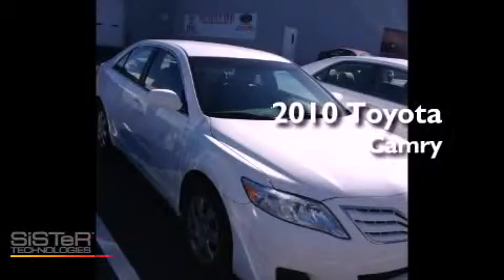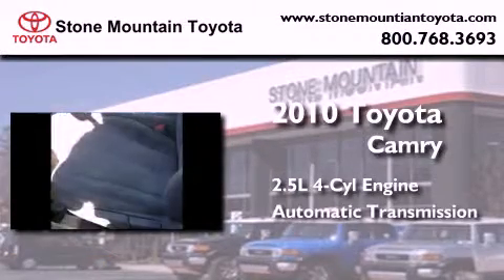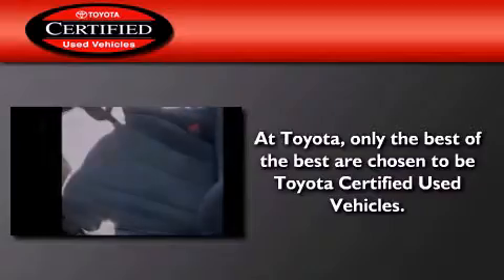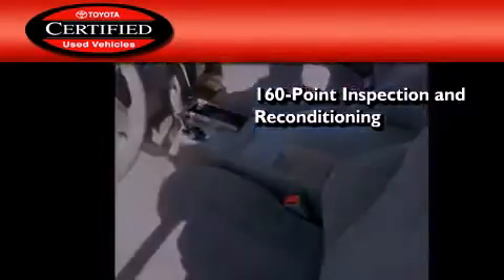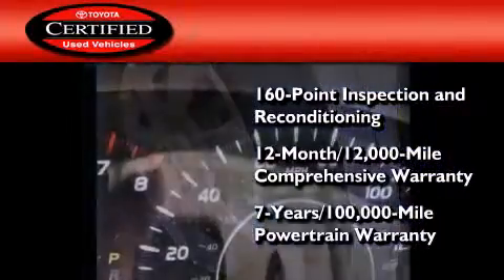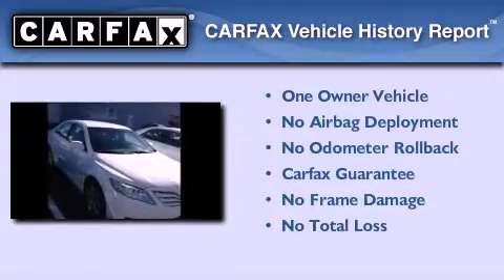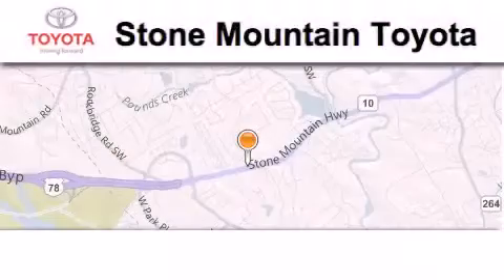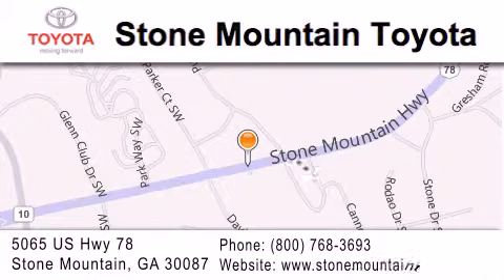2010 Toyota Camry Certified Lilburn GA 30047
Year : 2010
 Make : Toyota
 Model : Camry
 Engine : 2.5L I-4 cyl
 Trans . : Automatic
 Exterior : Super White
 Miles : 54,931
 Interior : Ash Cloth
 4400 Stone Mountain Highway
 Lilburn , GA 30047
 Pre-Owned 2010 Toyota Camry Lilburn GA